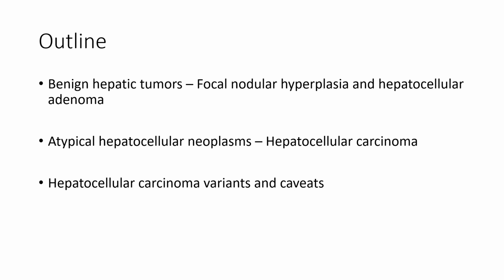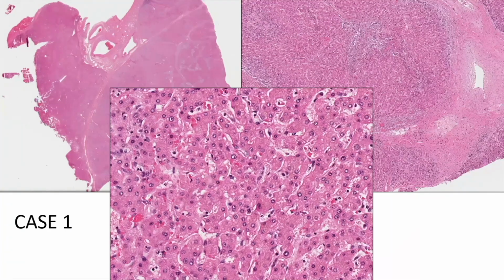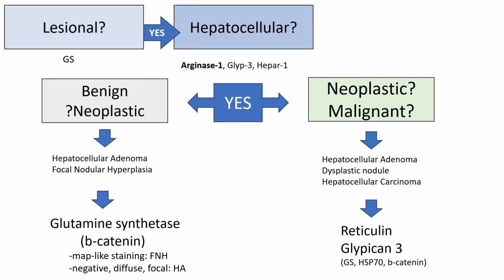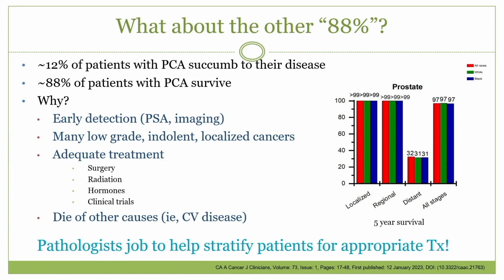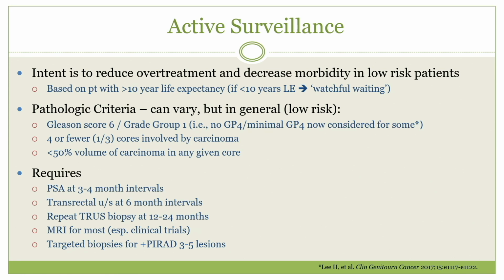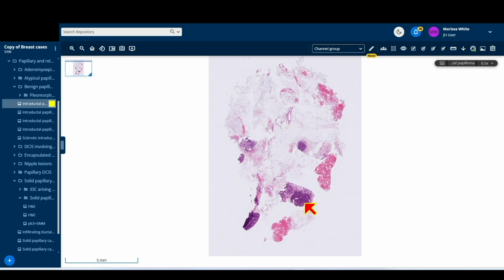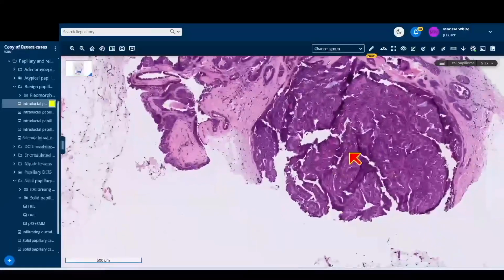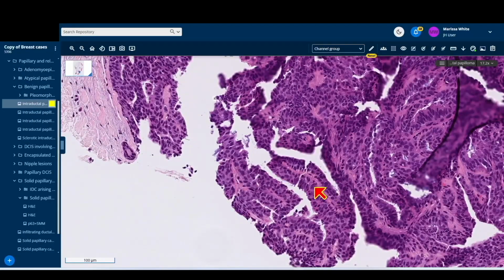2025 Surgical Pathology Update: Diagnostic Pearls for the Practicing Pathologist: Vol. IX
Chapters:
0:00 Unraveling the Diagnosis of Hepatocellular Neoplasms - Daniela Allende, M.D., MBA
3:13 A Practical Approach to Cancer Grading in Prostate Core Biopsies - Michelle S. Hirsch, M.D., Ph.D.
6:13 Breast Pathology Hot Seat: Slide-Based Review of Interesting Breast Pathology Cases - Marissa White, M.D.

Continuing Medical Education (CME) - Pathology Lecture Series
2025 Surgical Pathology Update: Diagnostic Pearls for the Practicing Pathologist: Vol. IX - A Video CME Teaching Activity

This CME teaching acitivty has been designed to provide an overview of some of the most common areas encountered by practicing surgical pathologists, including gastrointestinal, hepatobiliary/pancreatic, breast, genitourinary, and gynecologic pathology. The course provides an extensive overview of some of the most important diagnostic features which allow pathologists to make accurate diagnoses in each of these subspecialized areas, as well as how to assess essential diagnostic clues and avoid misdiagnoses. In each lecture, is a thorough discussion on the use of ancillary diagnostic techniques, including immunohistochemistry and molecular diagnostics.

TARGET AUDIENCE
This CME activity is primarily designed to educate practicing pathologists.

Daniela Allende, M.D., MBA
Director of Clinical Affairs, Pathology Department
Cleveland Clinic
Cleveland, OH

David Chapel, M.D.
Assistant Professor, Gynecologic Pathology
Program Director, Gynecologic Pathology Fellowship
Department of Pathology
Michigan Medicine

Ellen Chapel, M.D.
Assistant Professor, Breast Pathology
Department of Pathology
Michigan Medicine

Chairman, Department of Pathology, Cleveland Clinic
Professor of Pathology, Cleveland Clinic Lerner  College of Medicine
Cleveland, OH

Michelle S. Hirsch, M.D., Ph.D.
Brigham and Women’s Hospital
Chief, Genitourinary Pathology Division
Staff Pathologist, Women’s & Perinatal Pathology
Associate Professor of Pathology
Harvard Medical School
Boston, MA

Marissa White, M.D.
Assistant Professor of Pathology
The Johns Hopkins Hospital
Baltimore, MD